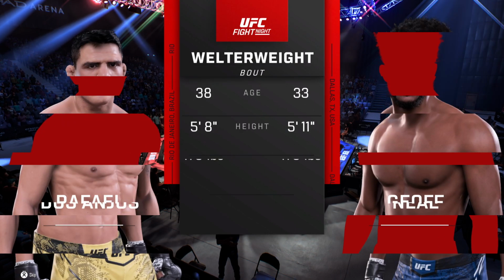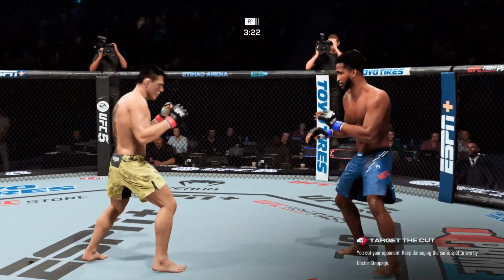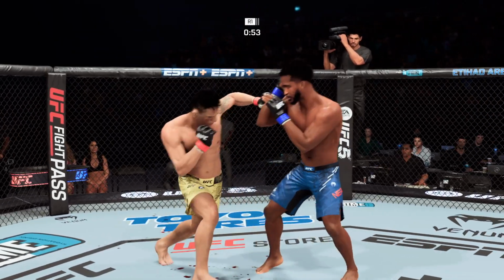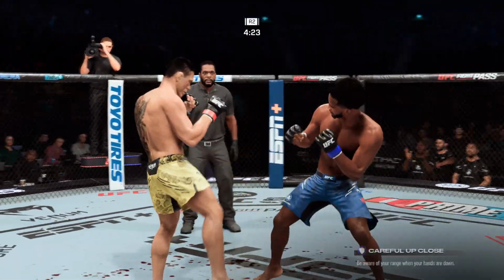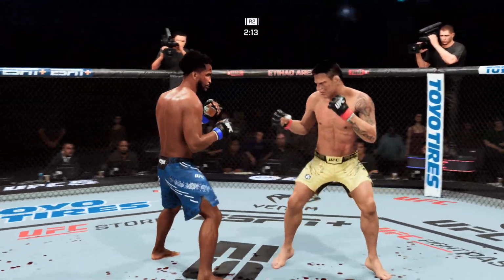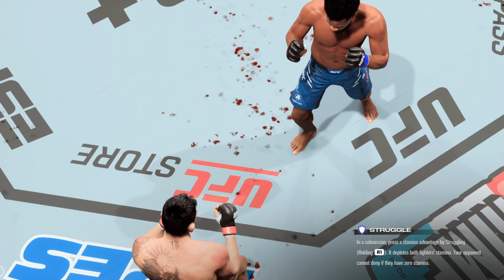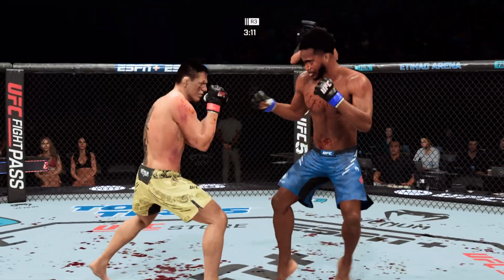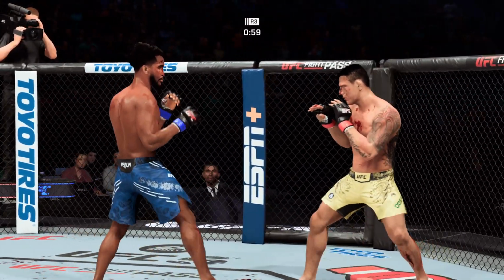UFC 308 Rafael Dos Anjos vs Geoff Neal WW Fight Simulation 🇧🇷🇺🇸👊🎮 Etihad Arena Abu Dhabi UAE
Geoff Neal Win by Decision

UFC 308 Rafael Dos Anjos vs Geoff Neal WW Fight Simulation Playlist 🇧🇷🇺🇸👊🎮 Etihad Arena Abu Dhabi UAE October 26, 2024: